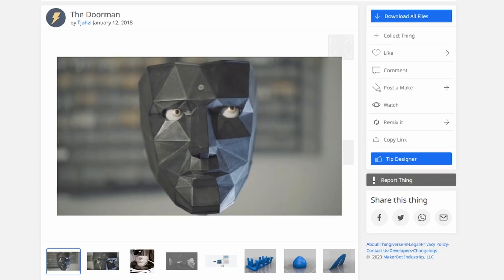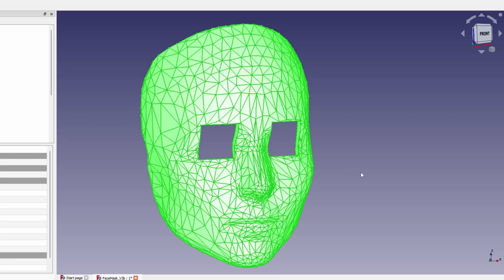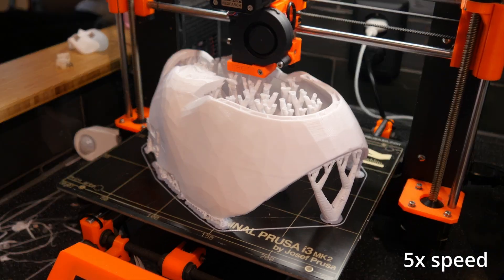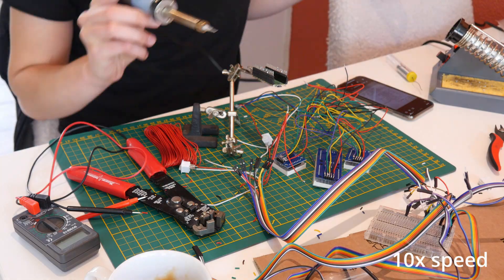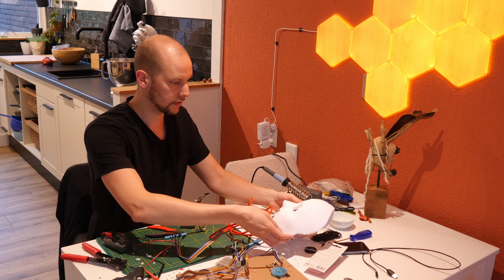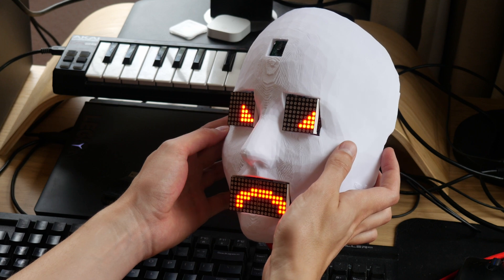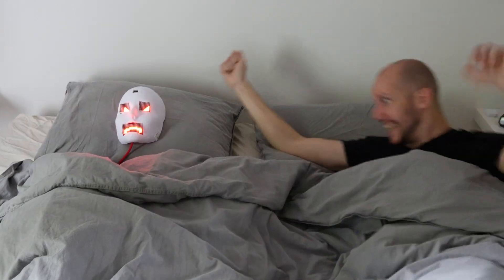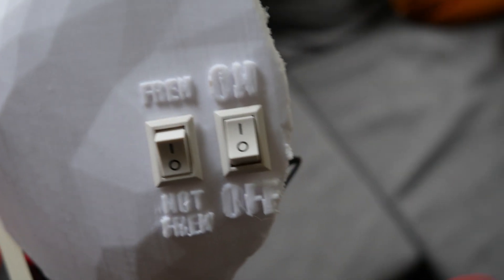DIY Robot Face is BULLYING me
0:00 Intro
1:35 Concept
2:31 3D Printing
3:39 Assembly
4:02 Testing
4:48 Result
5:24 Getting bullied
5:52 Outro B-roll

Can I trust this creation or not?

Music produced by me. :) Check out @JensEast for more.

Uploaded by The_BeardBot on Thingiverse on July 02, 2018